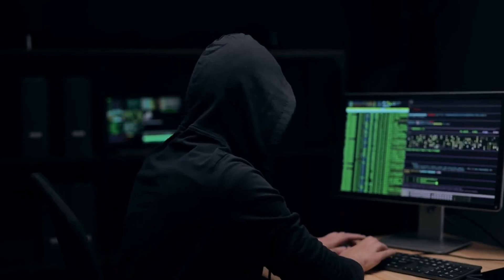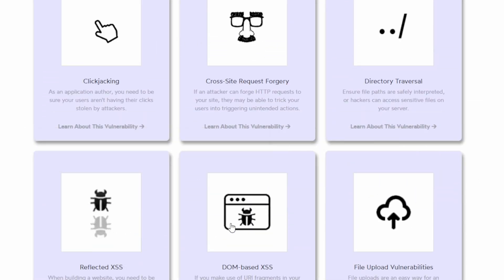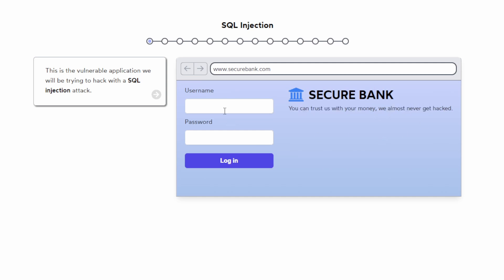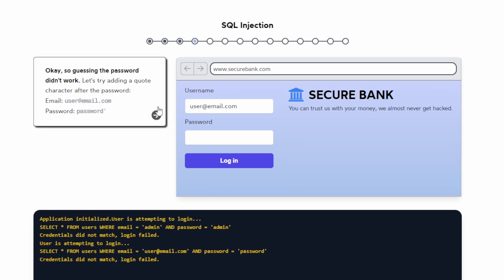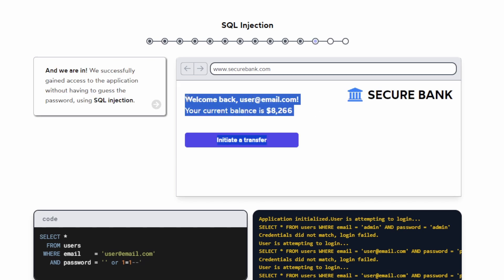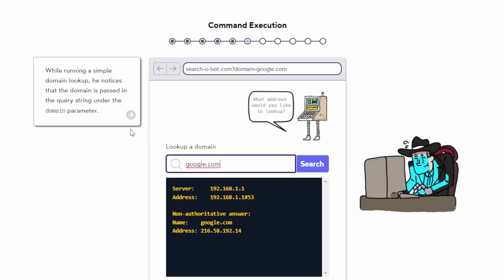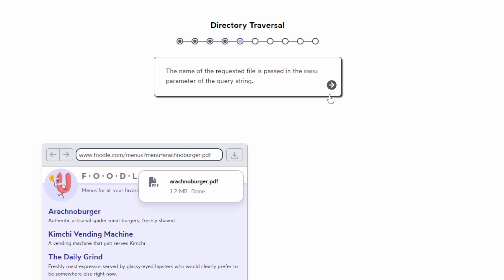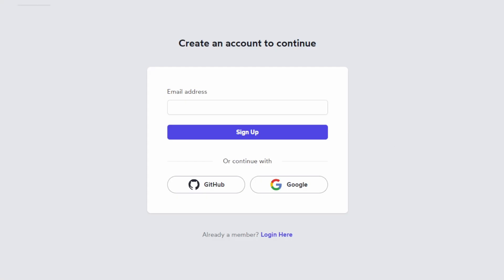Best Website For Learning Hacking!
The best website for learning hacking
Transform your hacking skills from beginner to pro with this comprehensive website to gain a strong foundation on your hacking journey!